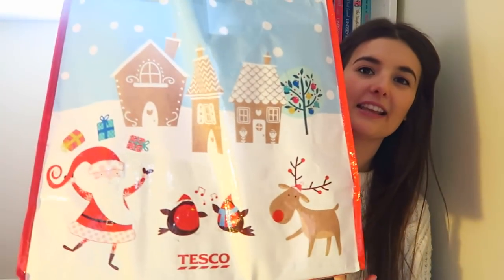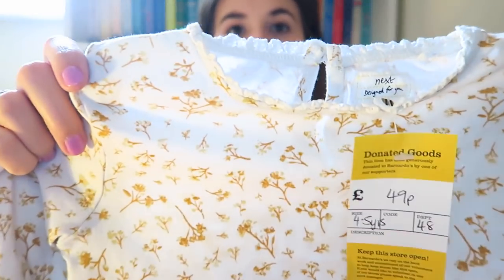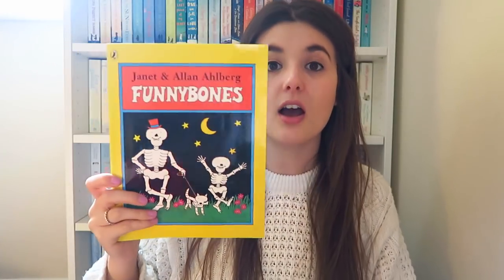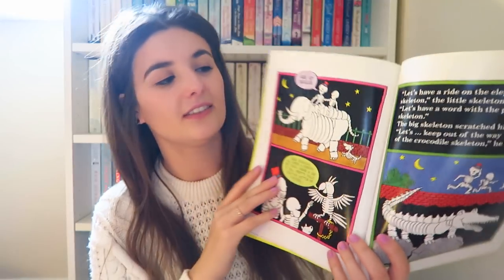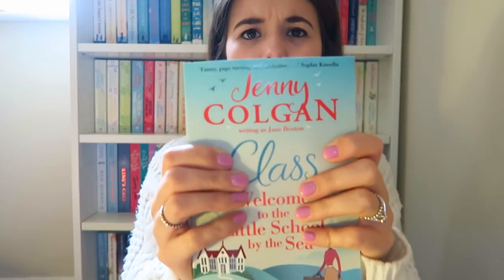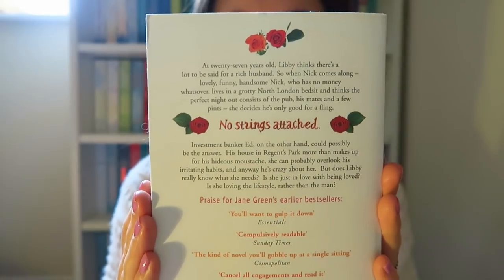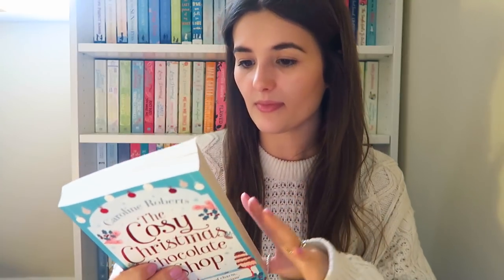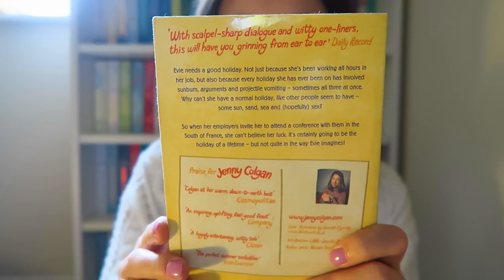Second Hand Finds Haul #4 | Phoebe & Me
Hello everyone,

Back again with yet another second hand finds haul, wooops! How do I manage to find all this stuff?! Hope you all enjoy, let me know if you've read any of the books etc :)

Jess
xxx

ABOUT US

Hiya! I'm Jess, 24, & first time mumma to little P, who is 2 & I'm a fiancee to Neil, 28. We live in Norwich and have a little cat called Roo! On my channel you can expect to find daily vlogs, advice, hauls & general mum life! If you would like to work with me, then please get in touch by emailing me. ♡